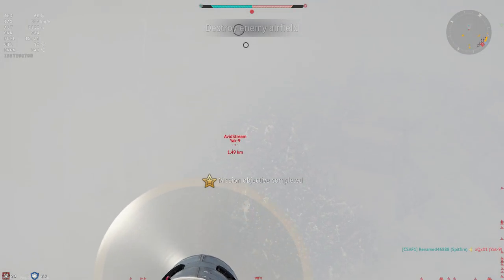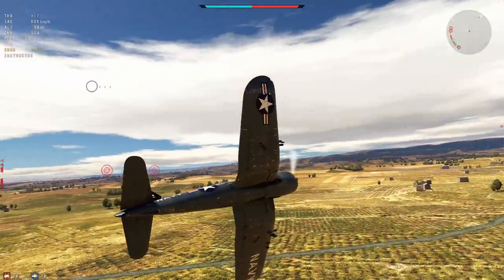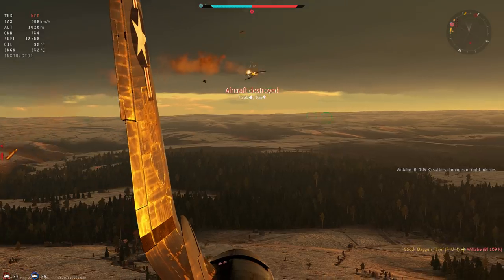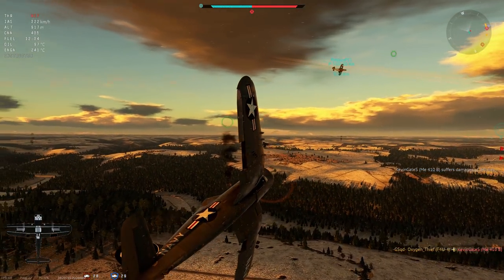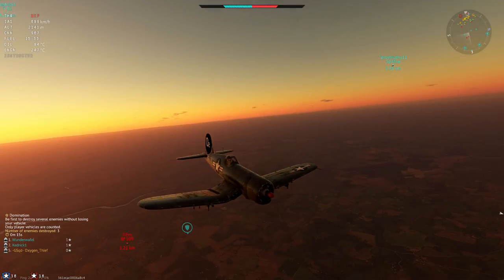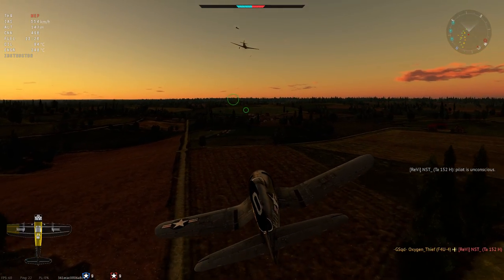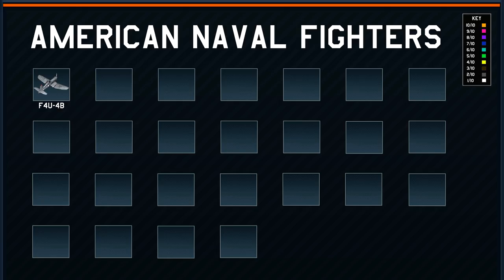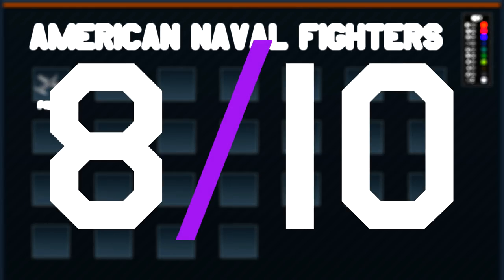WT: F4U-4B- Clumsy shotgun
I hope you enjoy, if you have any requests or suggestions please leave them below! I'm always looking to improve the channel, every comment is greatly appreciated

I have purchased a licence to use the outro song 'Sweez' in my work directly from the composer Stan Forebee, check him out, very nice guy and very talented